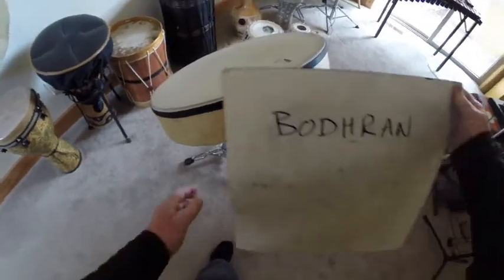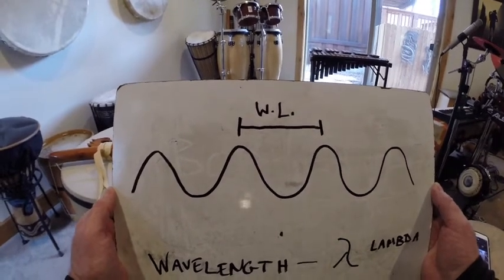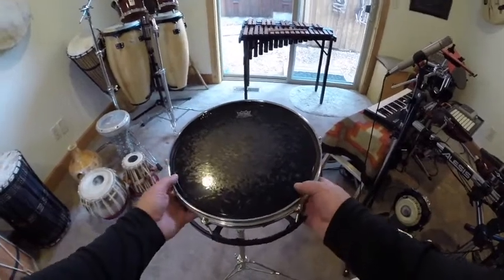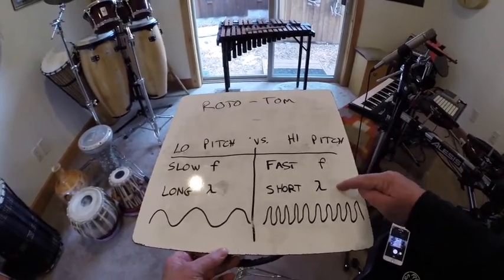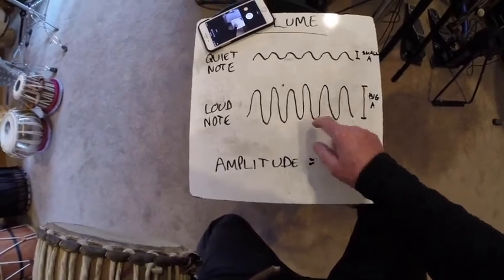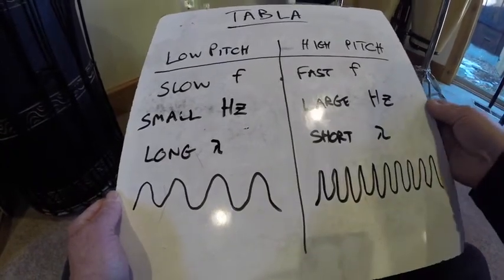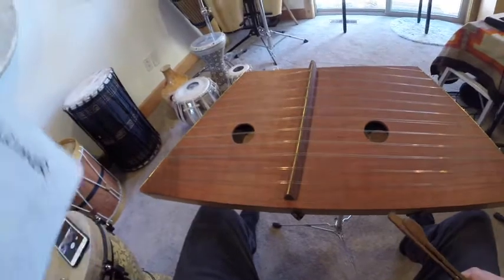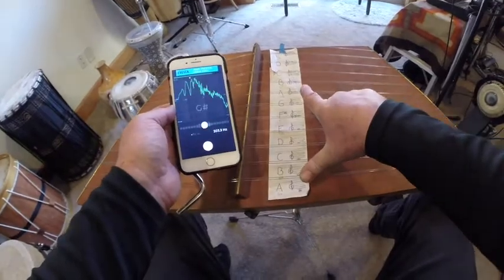A World of Sound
A demonstration of a variety of musical instruments from across the globe, while using them to learn about the physics of sound.